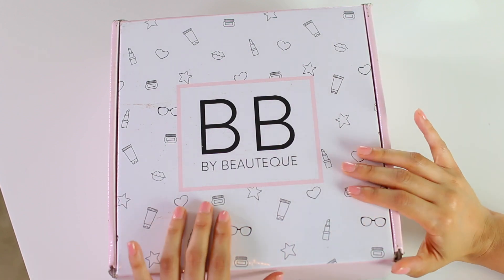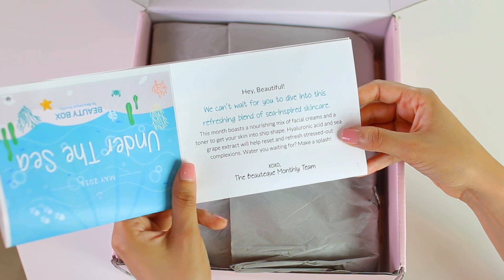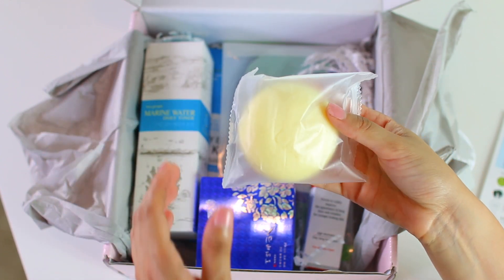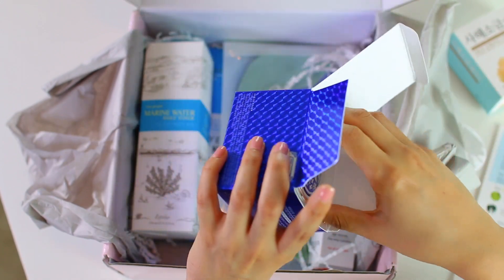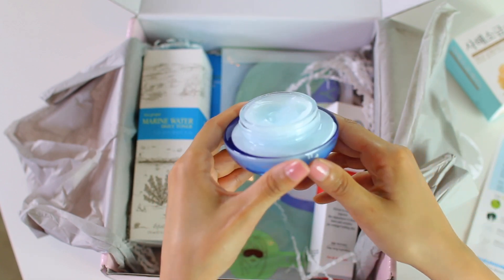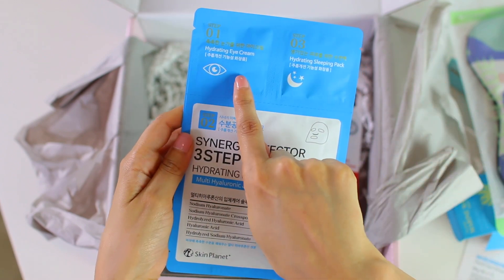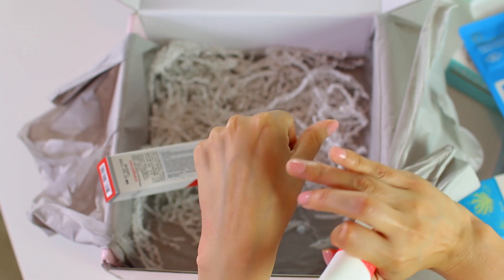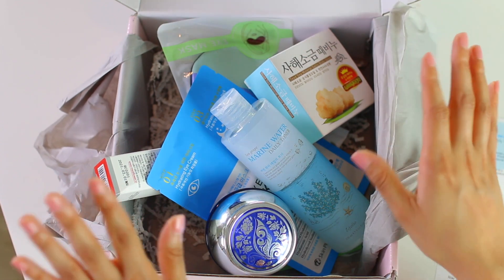NEW Korean Beauty Unboxing! | Beauteque BB Box!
Hi K Beauty Lovers! Today I'm unboxing the May Beauteque BB Box! Everything in this box is "sea-themed" and infused with hydrating ingredients! As always, the BB Box is packed with FULL SIZE Korean skincare and beauty products, which is why I love sharing them! Hope you enjoy! xx Pamela

Boxes Shared:

May BB Box

Why hello there! I'm a professional beauty writer who loves to share makeup and skincare reviews, hauls and much more! Thank you for visiting my channel!